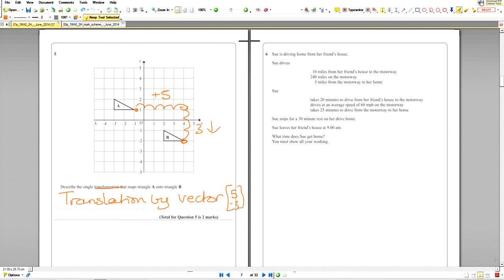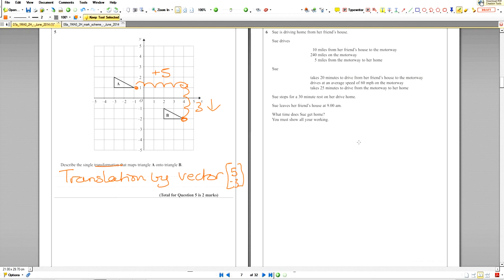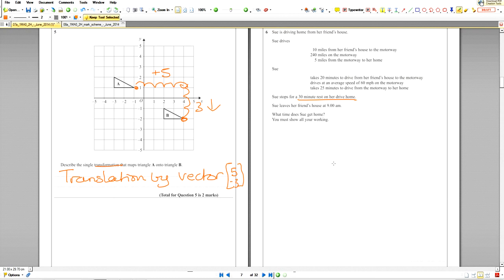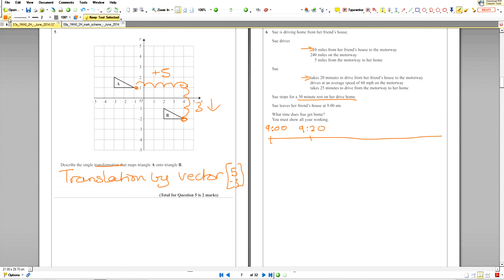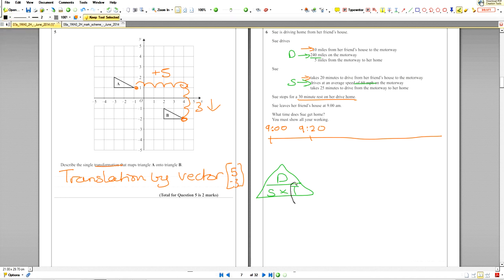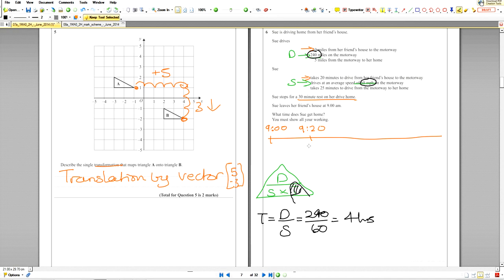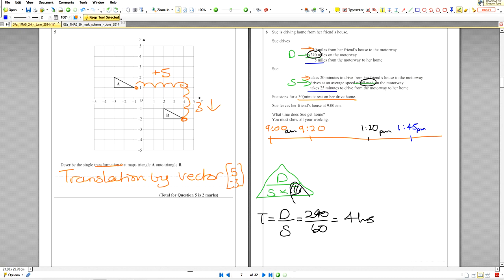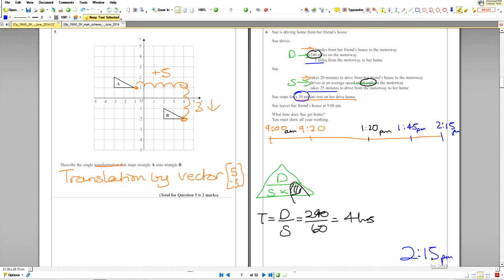Copy of 2014 Maths A Paper2 EDEXCEL 1MAO 2H FULL MODEL ANSWERS